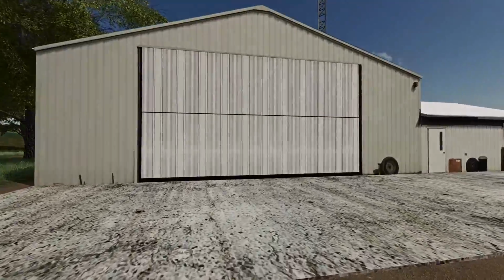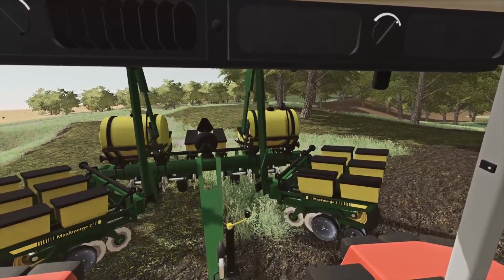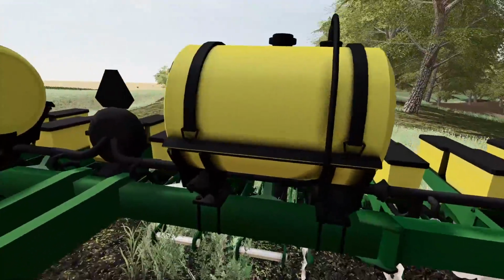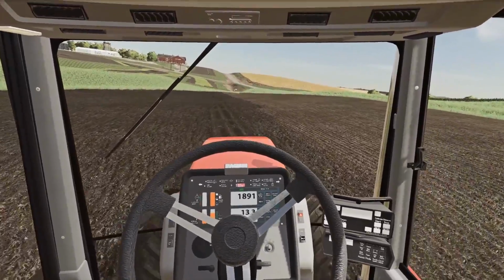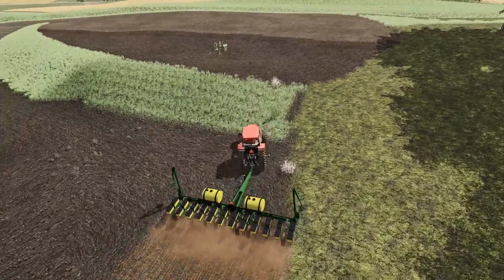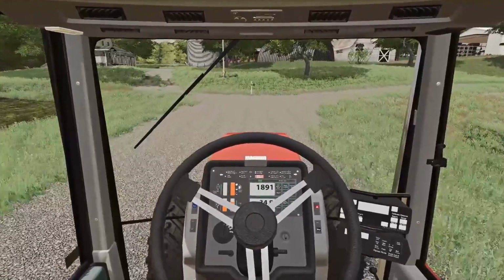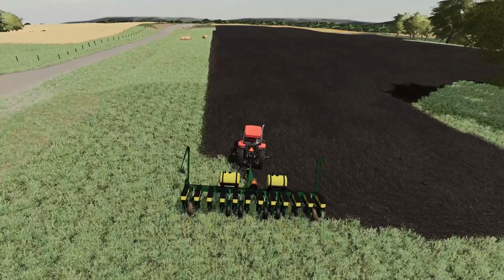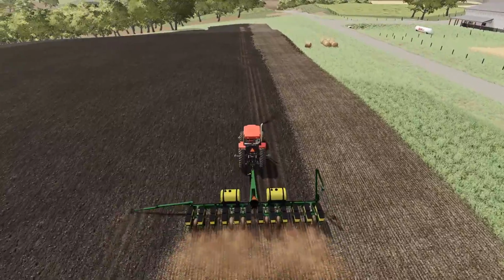PERFECT WEATHER FOR PLANTING CORN! | FS19 (90s RP)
90's Farming Series: Today we have the perfect weather for planting corn! It is springtime in the '90s and we are planting corn!

Upload Schedule: Tuesday - Sunday 3PM CST

Extra Tags: PERFECT WEATHER FOR PLANTING CORN! | FS19 (90's RP)